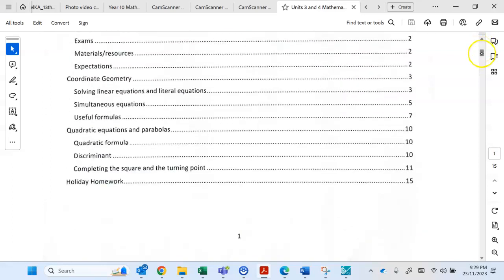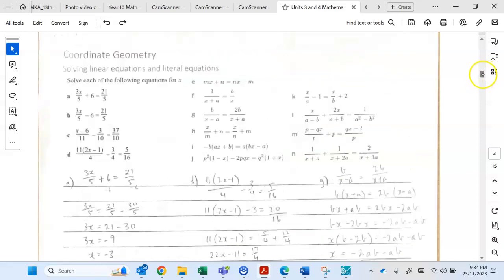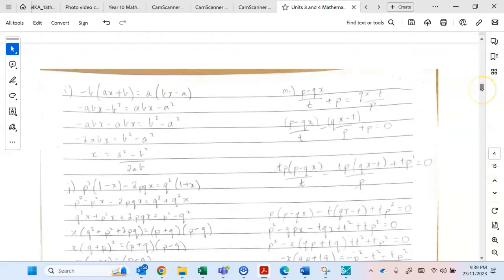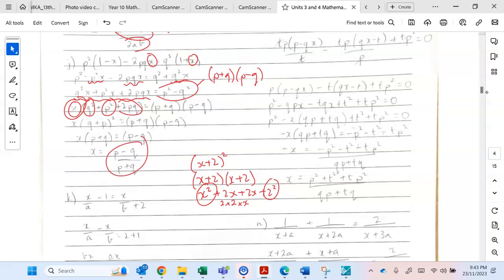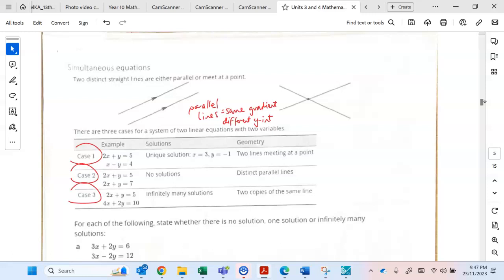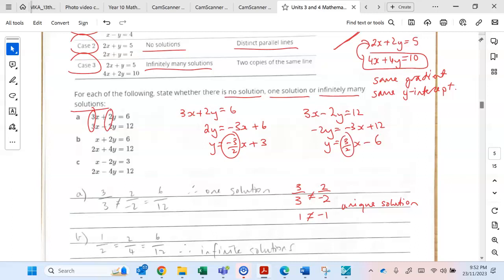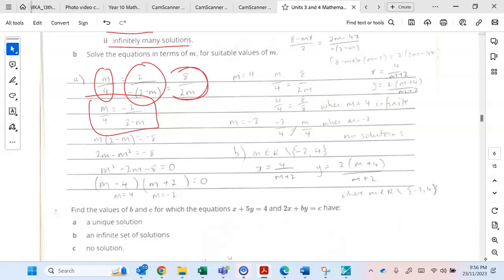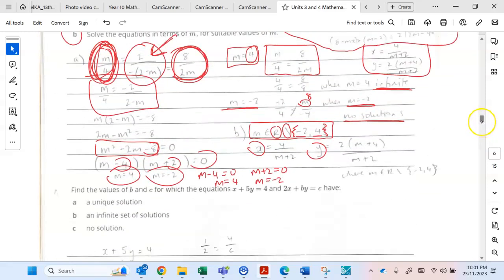12MM_Headstart lesson 1